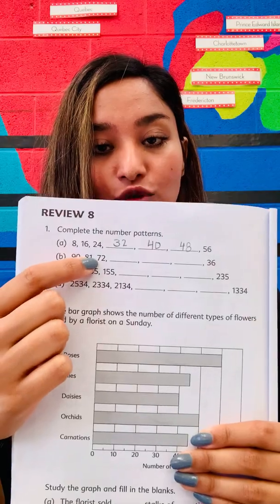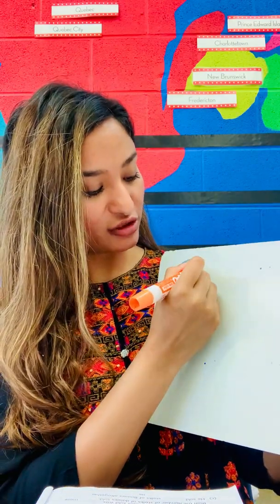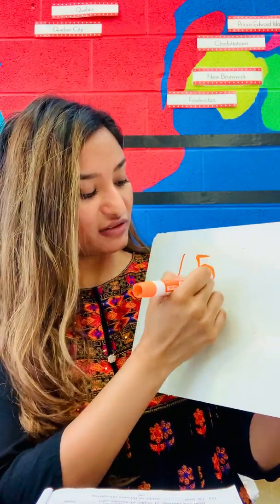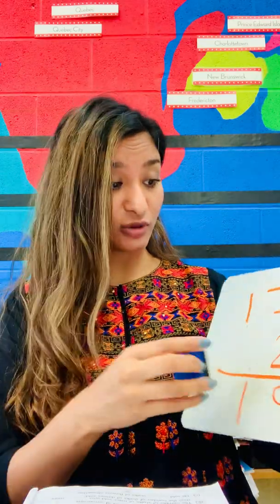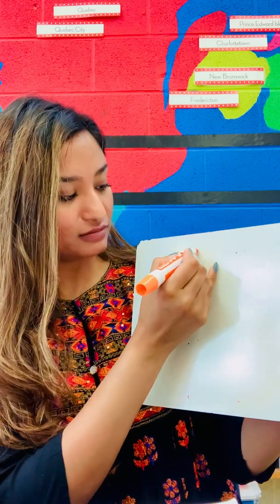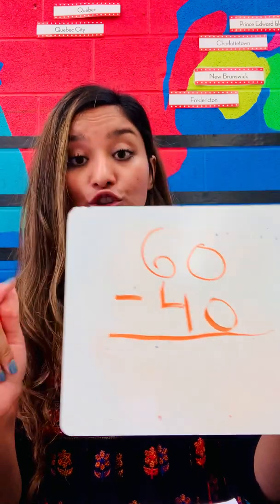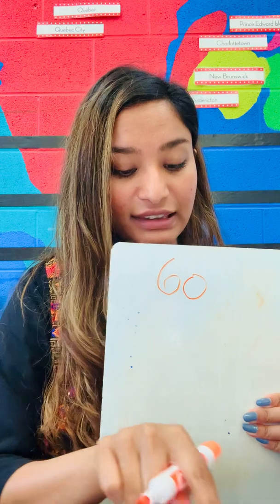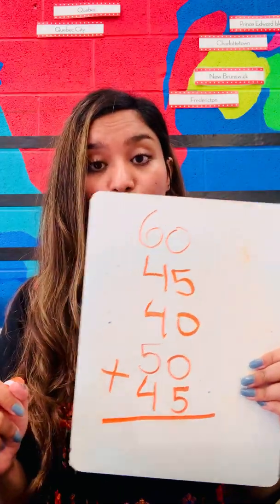Gr. 3 Math Lesson 32